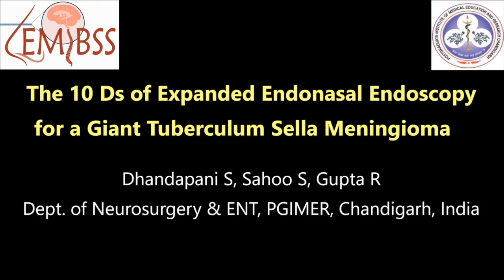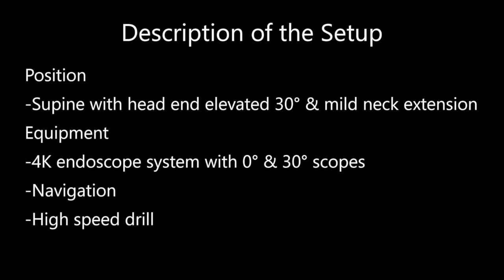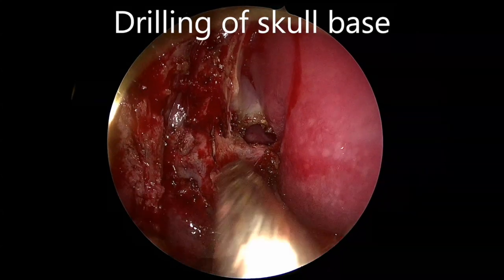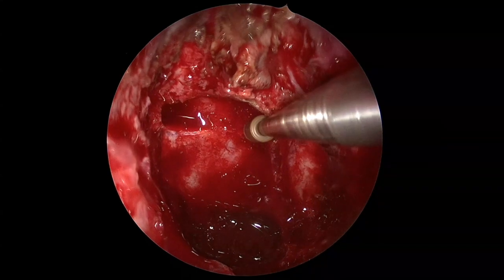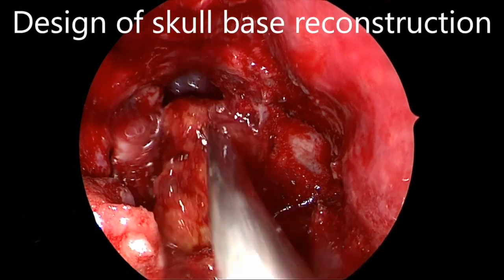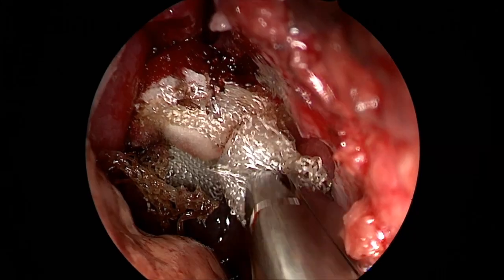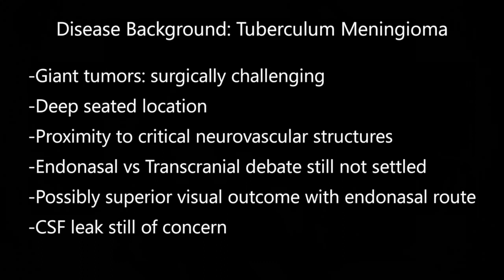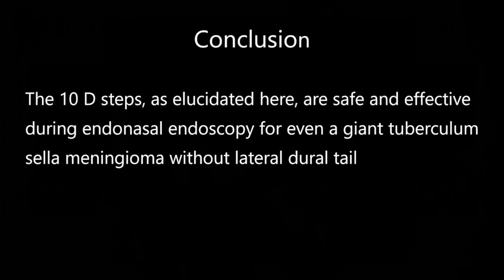The 10 Ds of Expanded Endonasal Endoscopy for a Giant Tuberculum Sella Meningioma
The 10 D technique, as outlined here, is highly effective in dealing with complex skull base meningiomas during endonasal endoscopy.